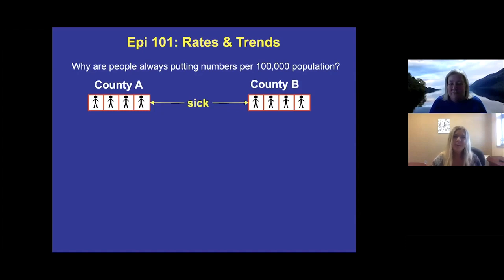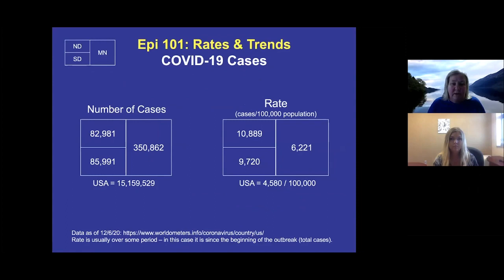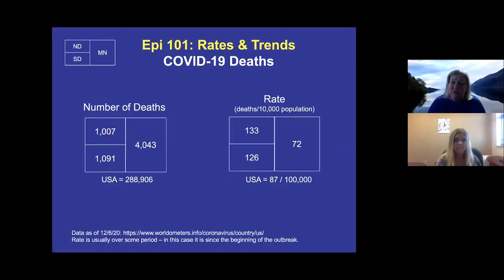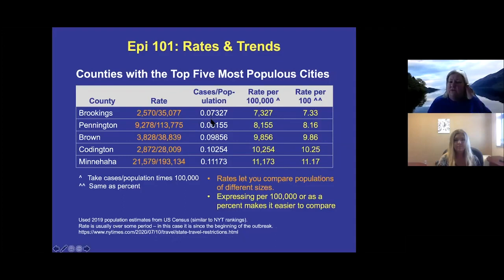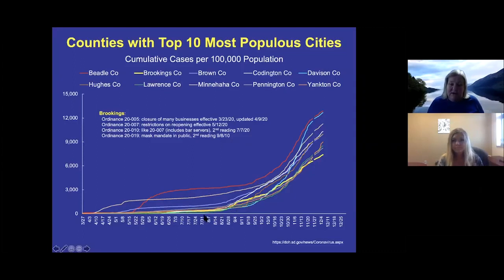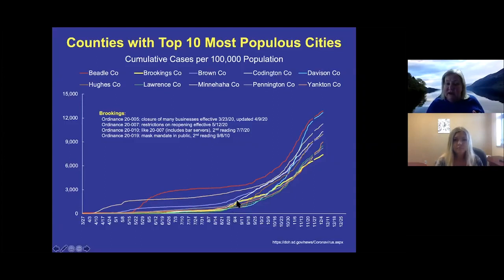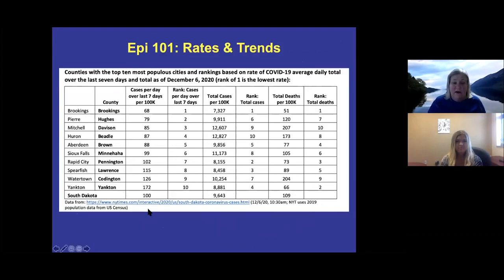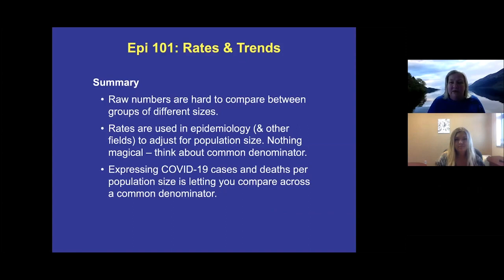Rates and Trends (12/7/2020)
Rates and Trends
A mini lesson from Epidemiologist Bonny Specker